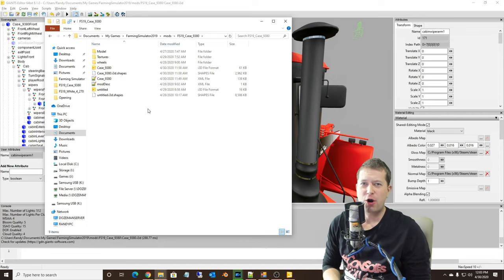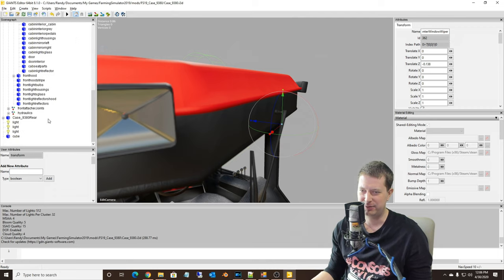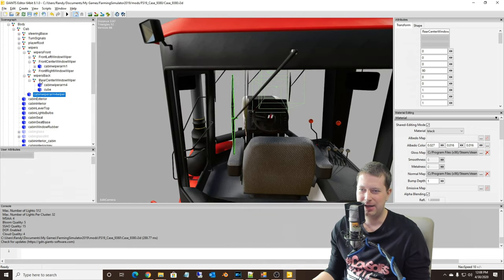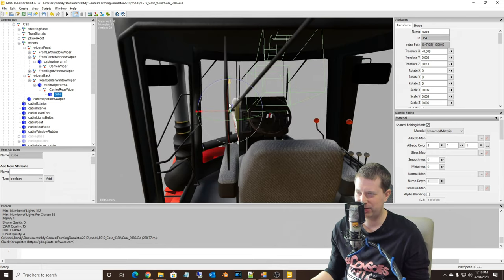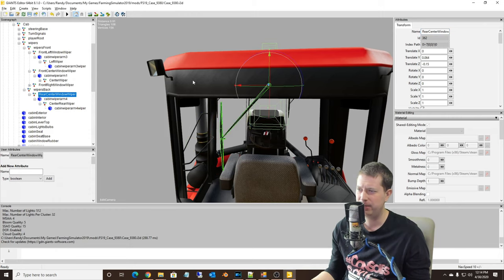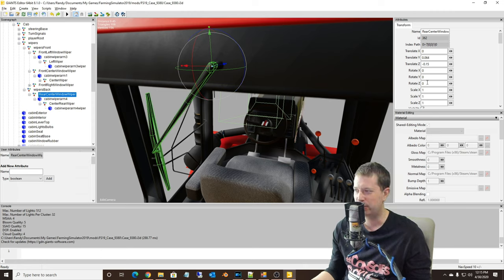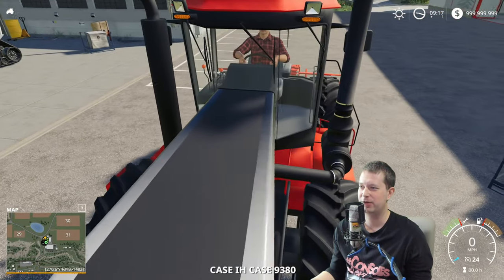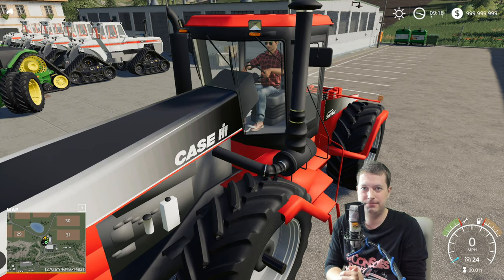Animating Windshield Wipers | How to Mod | Farming Simulator 19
Animating working windshield wipers in Giants editor.